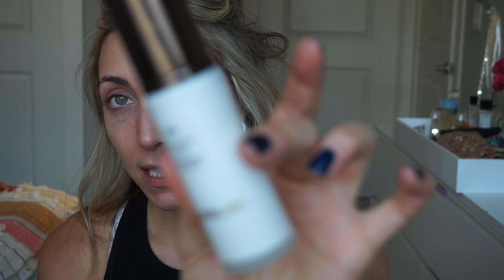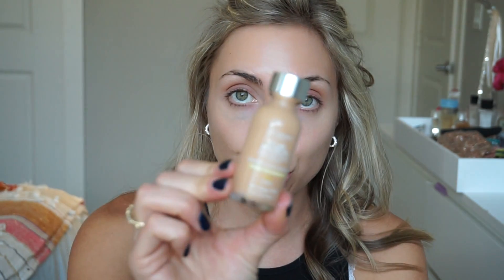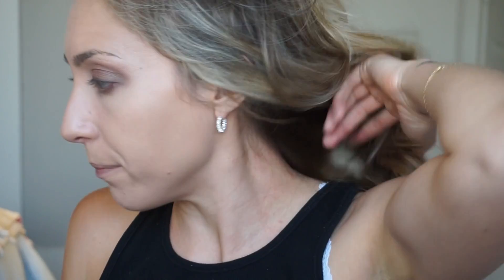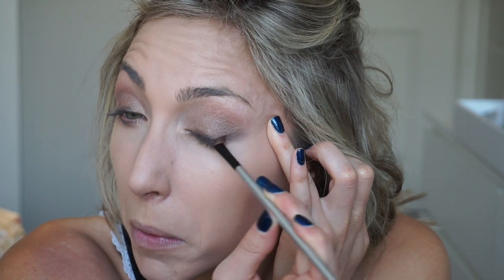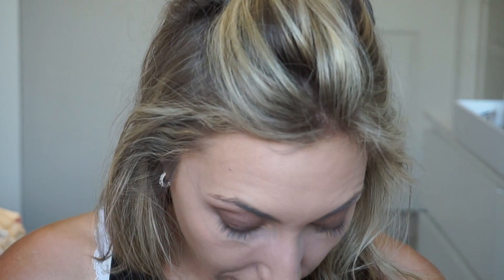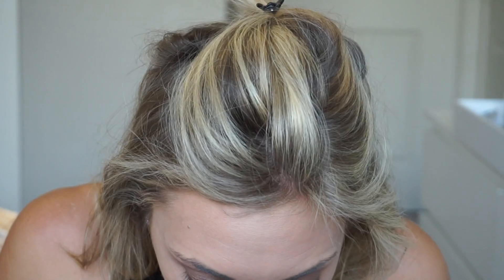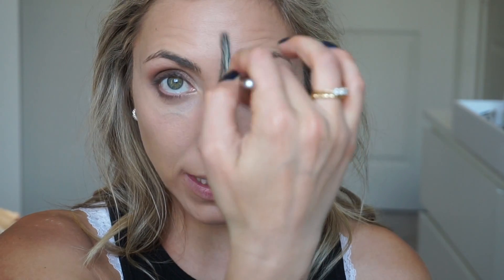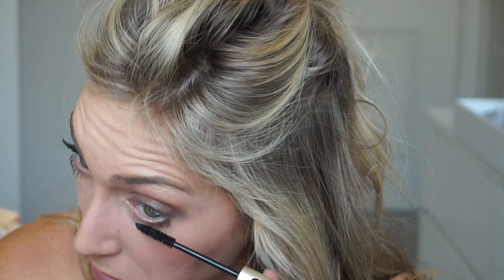HD Makeup Look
I have finally switched up my on camera look. Its fresh, natural, but of course still has that smoky eye and ready for HD cameras. Below are the products I used. Sorry the video is so long, that's because I was very chatty :)

Pixi- Glow liquid
Laura Mercier silk foundation
Laureal True Match foundation
Maybeline Fit Me concealer
Laura Mercier under eye powder
Maybeline Fit Me face powder
MAC blush in Mocha
Benefit Hula Bronzer
Stilla Eye pallet (natural & shimmering browns)
Loreal Voluminous mascara
Laura Mercier eyeliner in Espresso
Anastasia of Beverly Hills brow pencil in soft brown
Anastasia of Beverly Hills clear brow gel